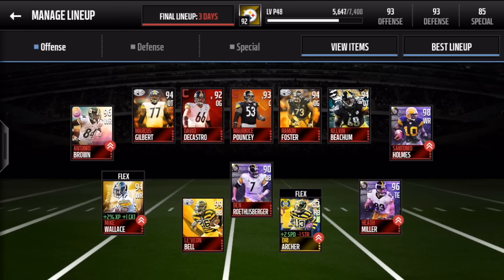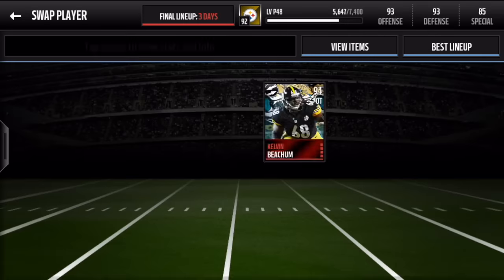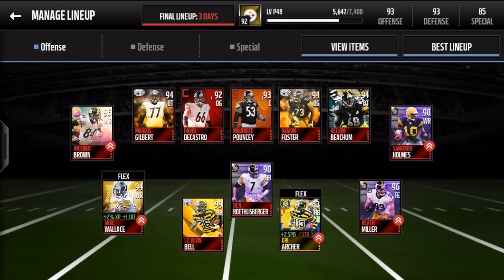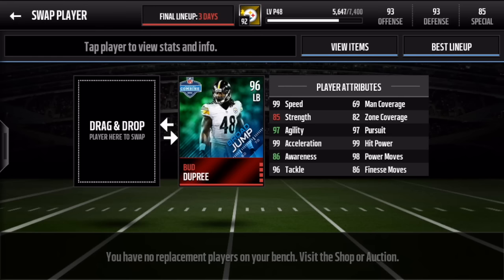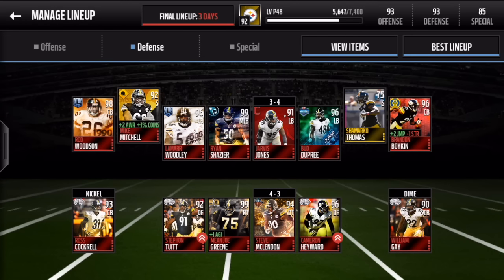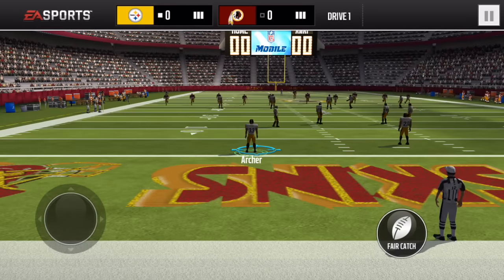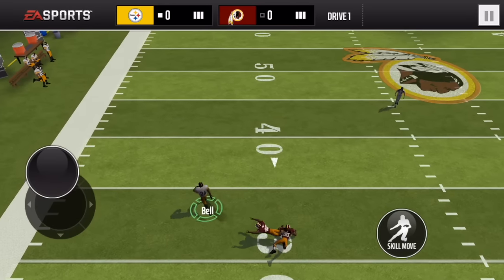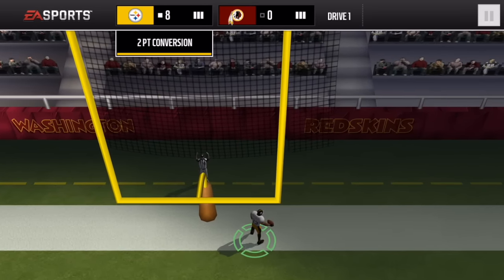AMAZING ALL STEELERS LINEUP!! Highlight Plays EVERYWHERE! ~ Madden Mobile 16